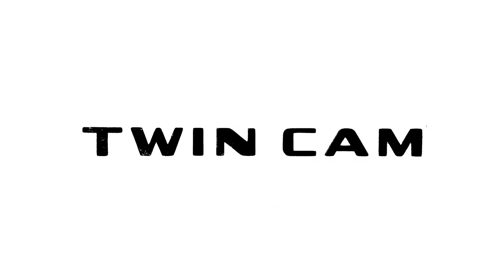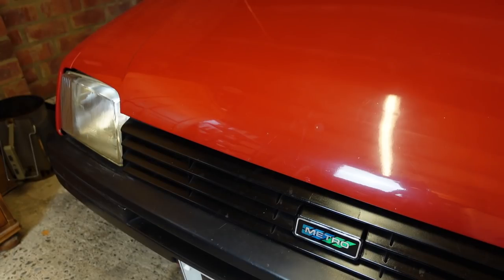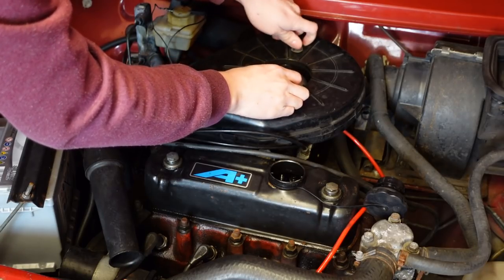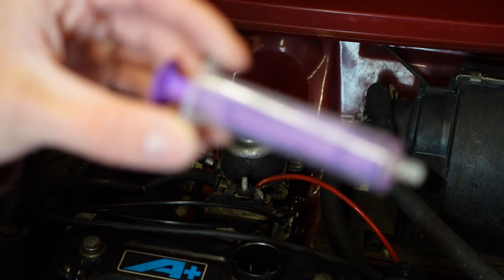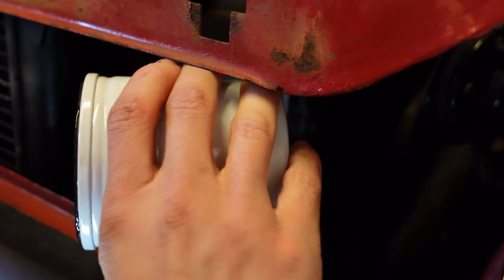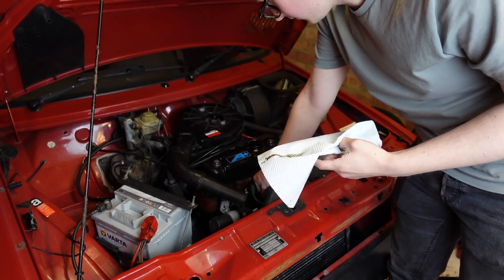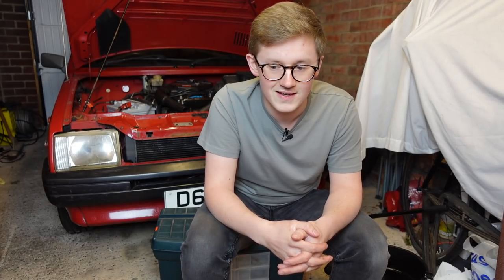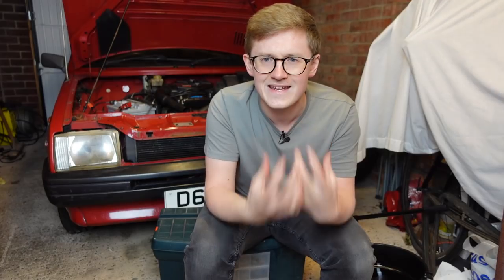An Oil Changing Odyssey - Melody the Metro (Austin A-Series Oil Change)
If there's one thing a Mini or Metro's A-Series really needs, it's an oil change, so I don't know why it's taken me nearly four months, but here we go.
This is a simple, routine task that ended up taking me a full day.